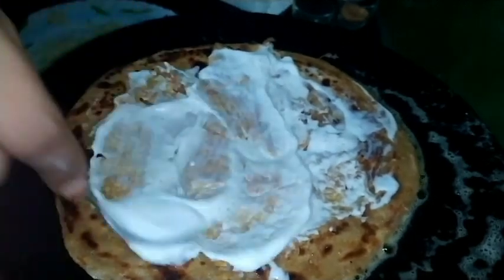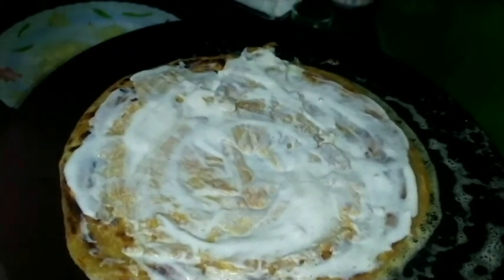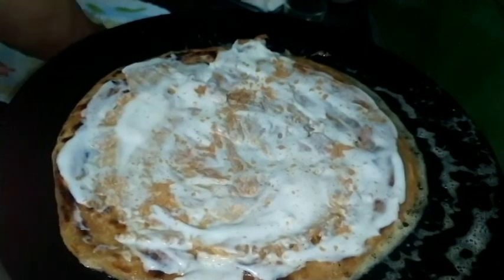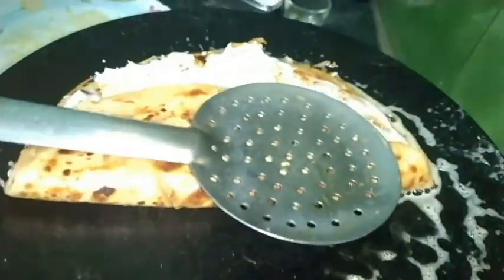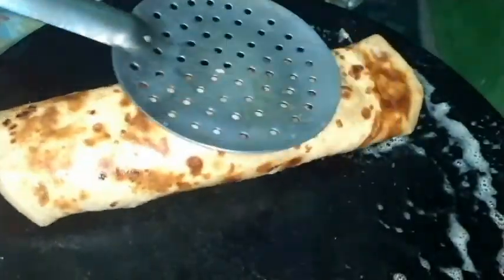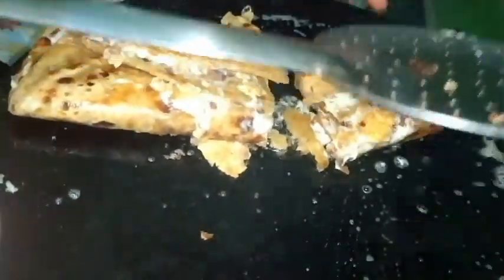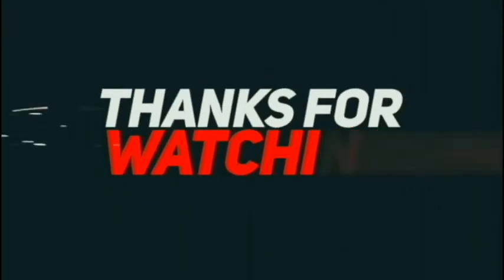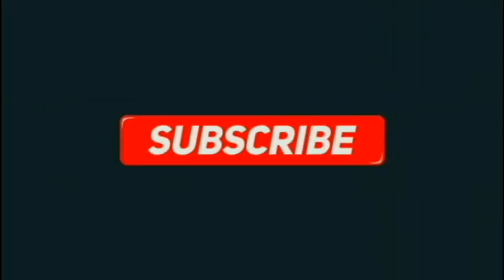tasty egg paratha recipe by [habeeb's kitchen]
hey guys
we all love to eat good tasty and healthy food
but a lot of struggle to cook thinking that
cooking is a tough job i try to create videos
that are really easy to made recipe to help
you to get the taste you love to eat